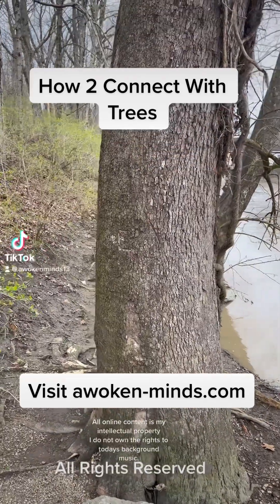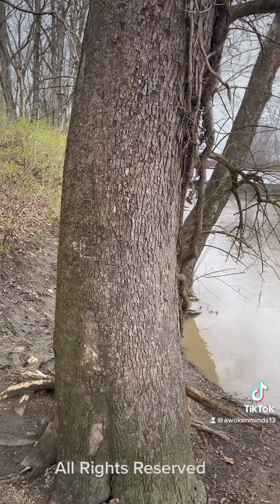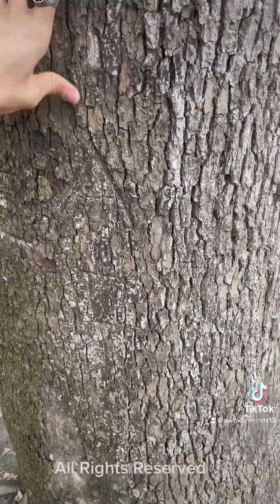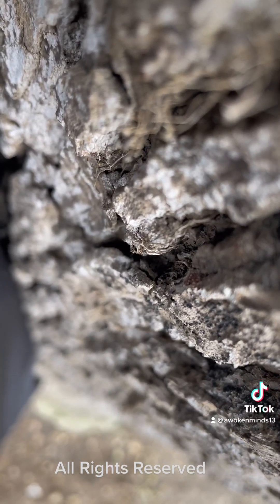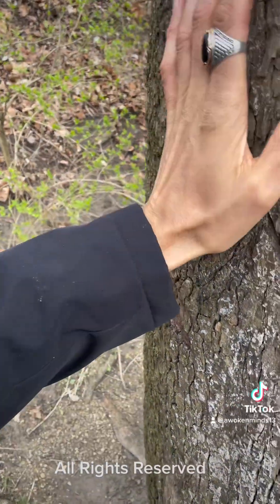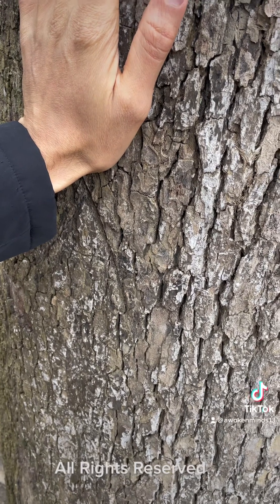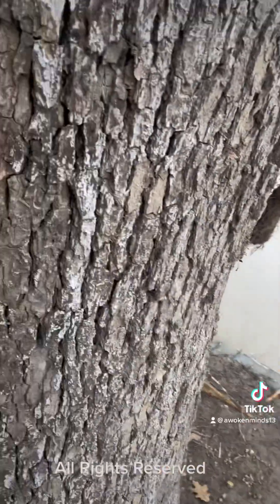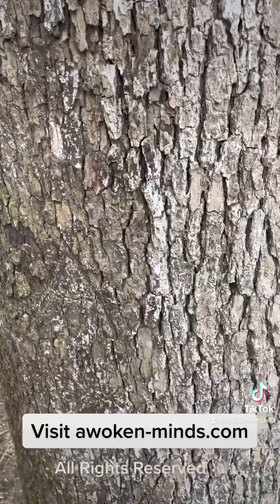Connecting with trees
13Nature Talks
4 Moor 13Love 13Wisdom 13Knowledge 13RaSpect get back in nature and go inside yourself. Think positive thoths and eat nature foods.

All services being offered, any online content and/or products are only for educational, informational and entertainment purposes only. They are not a a substitute for medical, psychological, legal, or any other legally recognized professional services.

Video recommendations

Social Sites

Put in subject line (Inquiries)

13Love, 13Wsdom 13Knowledge 13RaSpect 13truth, 13peace, 13freedom, 13justice, 13healing and 13SpiritualProsperityto all